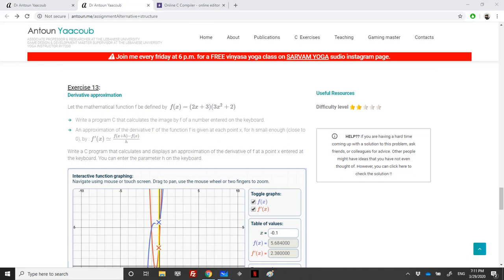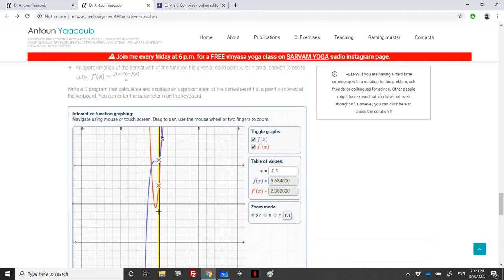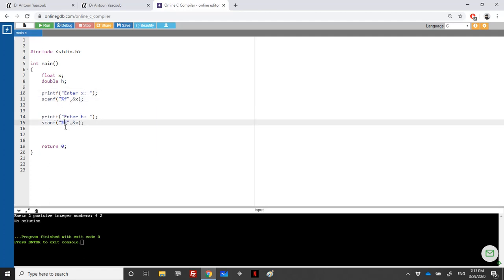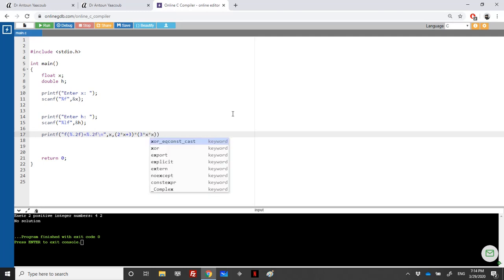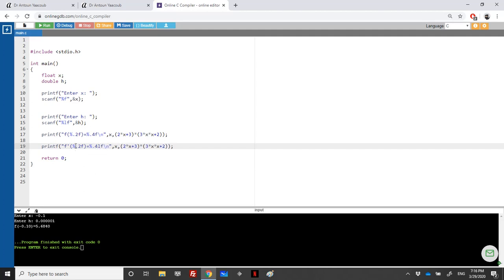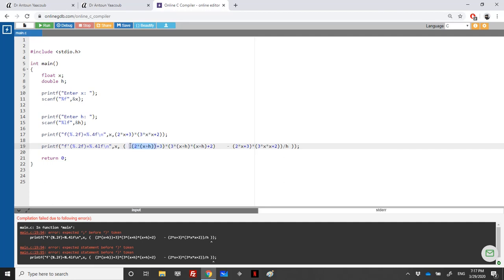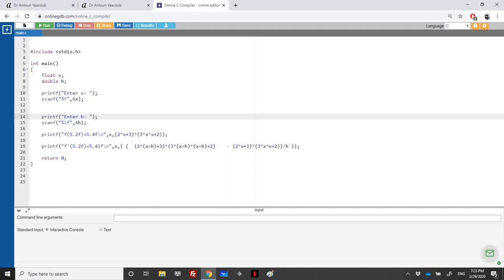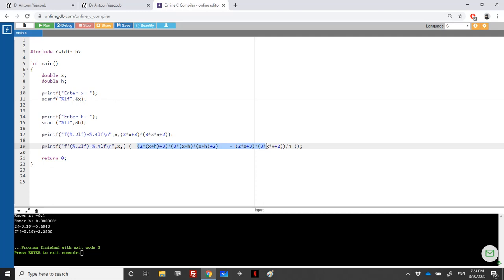Algorithmics & Programming - Exercise - Derivative approximation